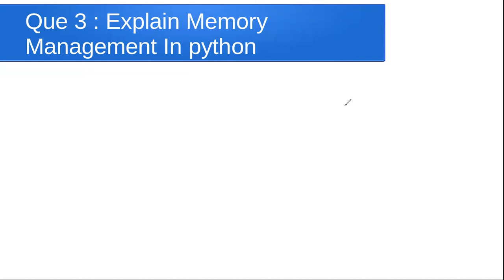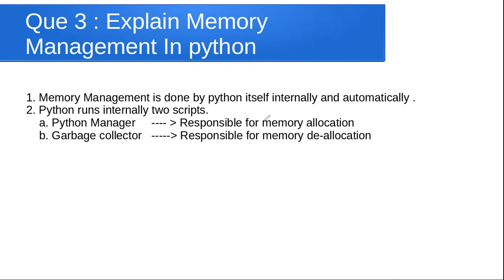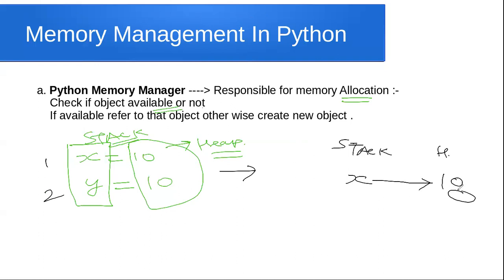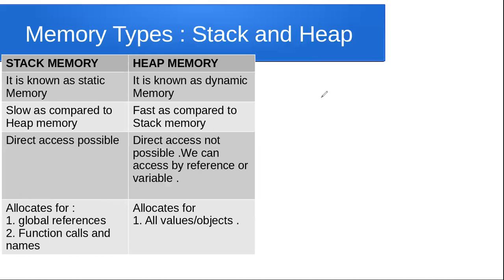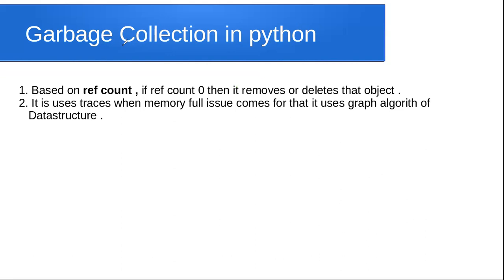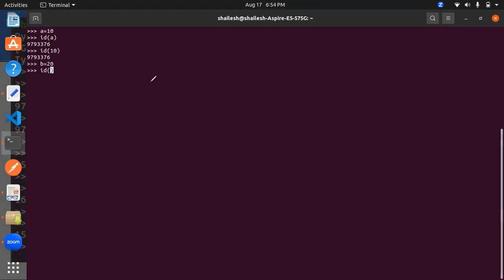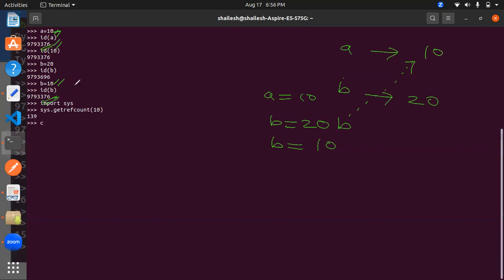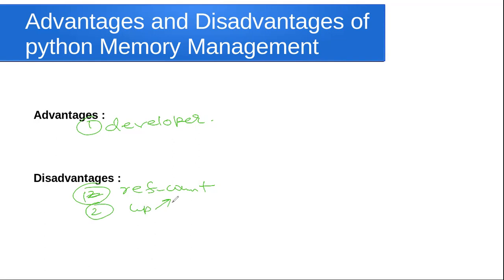python Interview Que-3 : Memory Management In python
keys :
python
memory management in python
Interview questions of python
stack memory and heap memory
compiler and interpreter in python
c vs python memory management